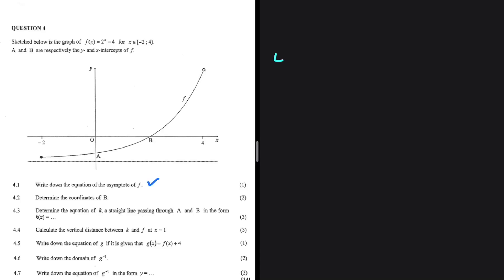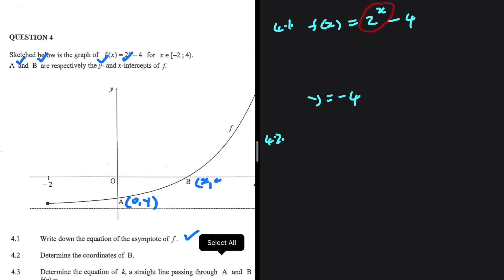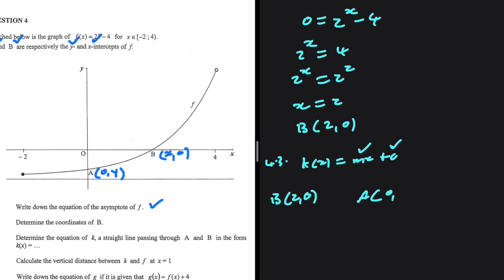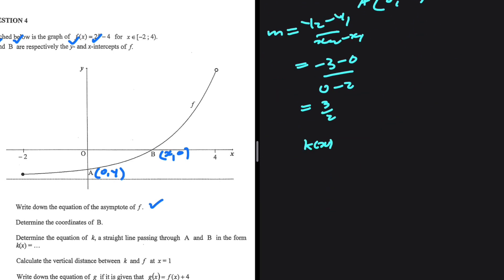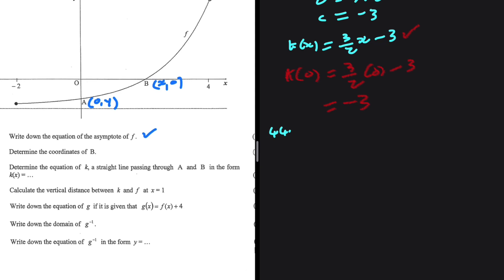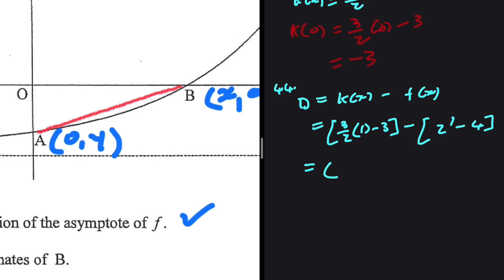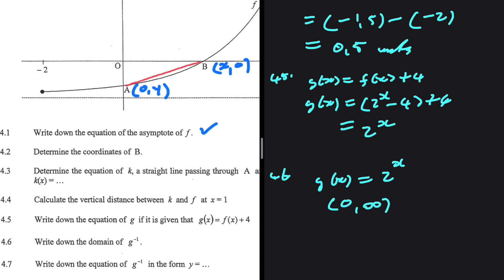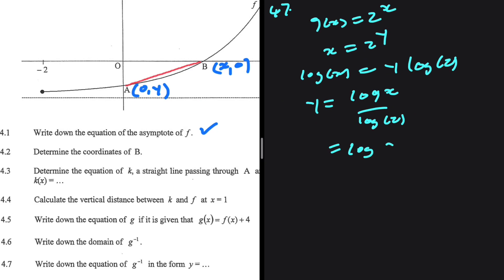Final Exam 2023 Functions & Graphs Grade 12 Mathematics P1